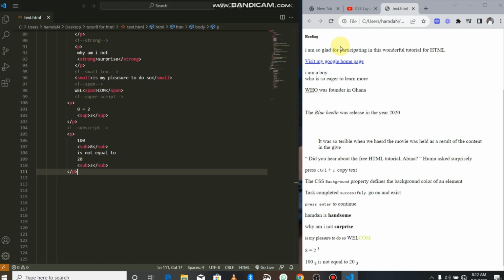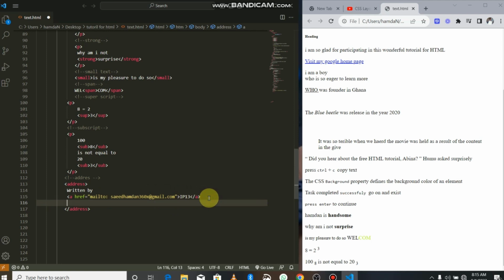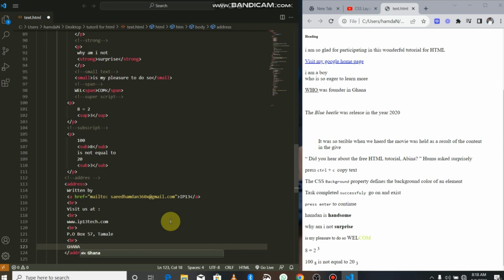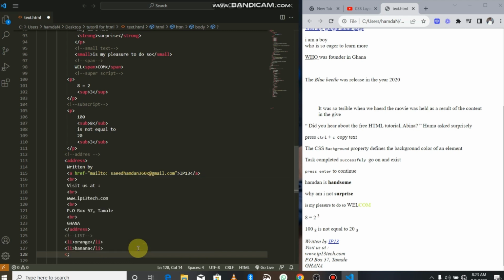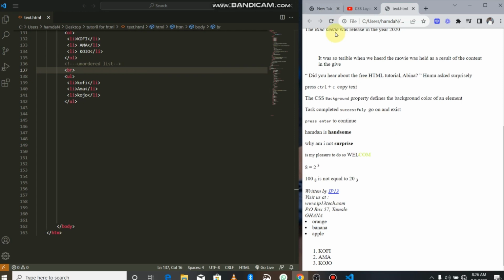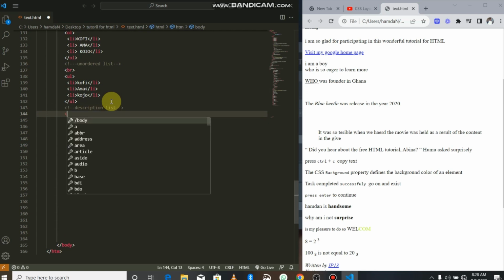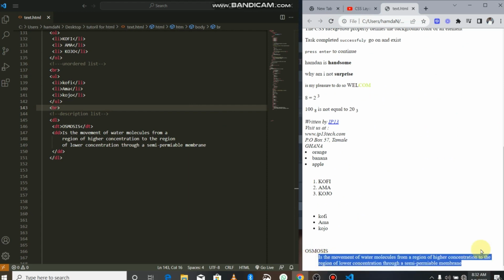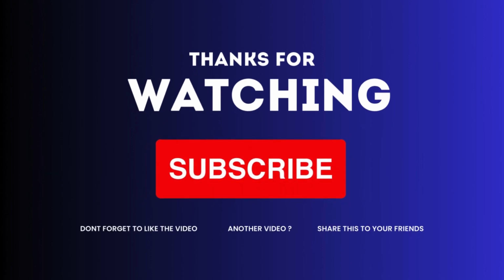HTML DAY 6 TUTORIAL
EXPLANTION OF THE HTML TAG SUCH AS, ADDRESS, ORDER LIST, UNORDER LIST AND DESCRIPTION LIST